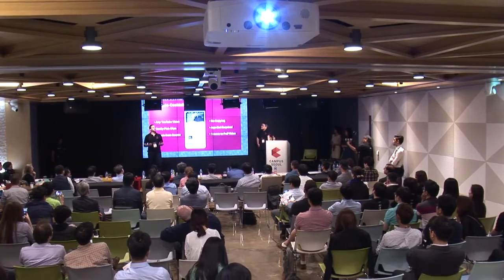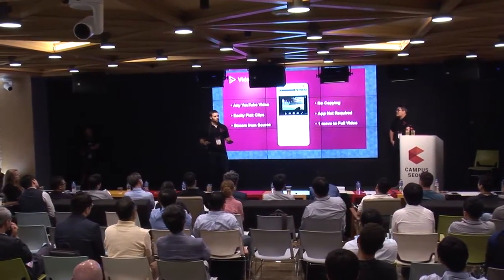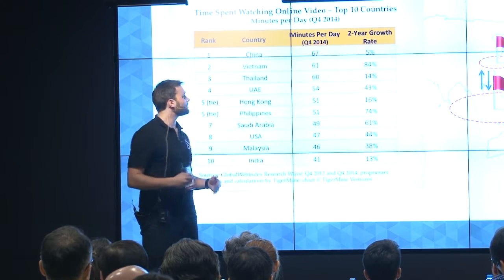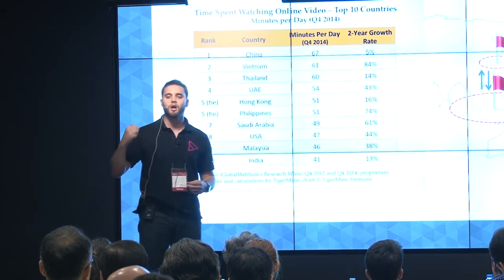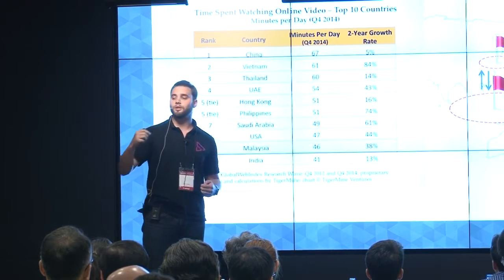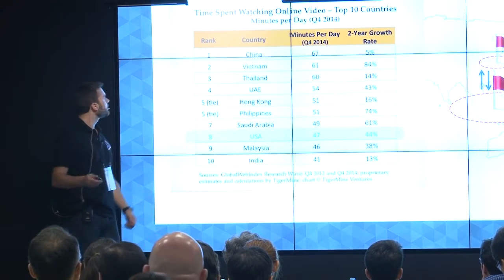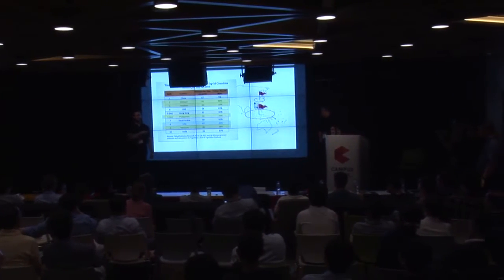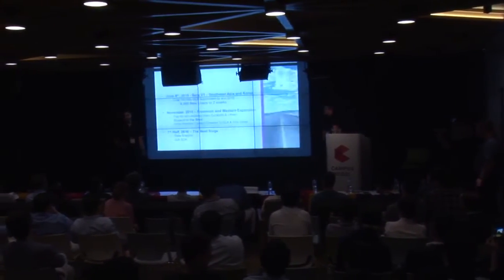Betapitch 2015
Nick Szabo pitching at Betapitch in Seoul!  Also introducing our globalization strategy.

Special thanks to Startups Korea for hosting this pitch!  Startups Korea Team: Seung Chan Kim, Jin Chul Hong, Jin Hak Park, Hye Ri Kim.

And 3 cheers for Accelerate Korea who played a key roll in putting this whole thing together.